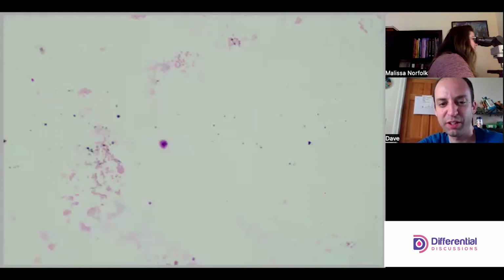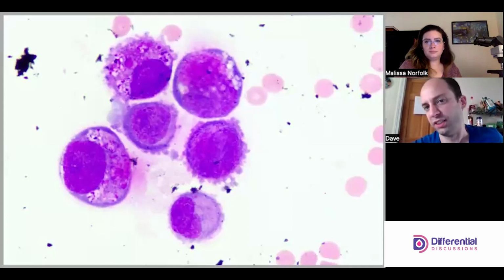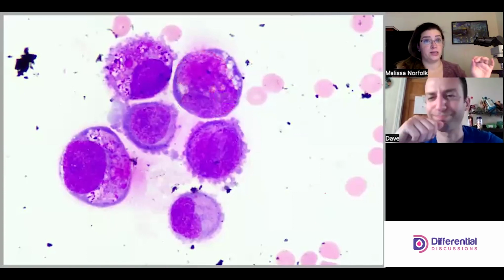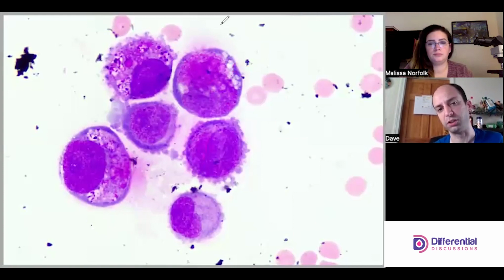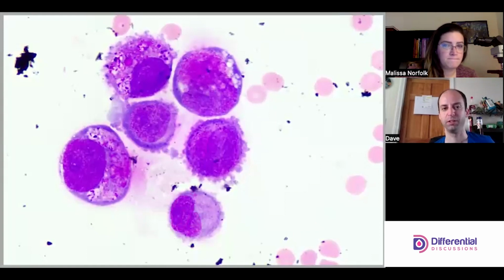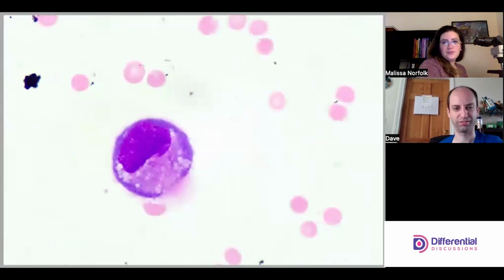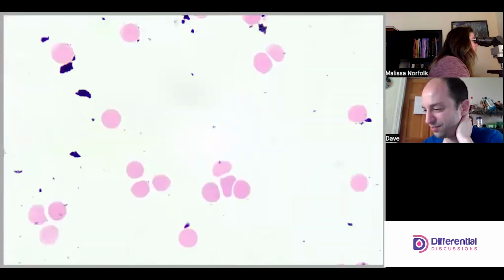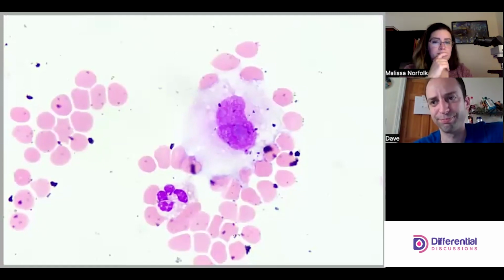Spinal Fluid (CSF) with Malignant Cells - Body Fluid Differential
A cerebral spinal fluid (CSF) differential containing malignant cells (or Large Unidentified Mononuclear cells [aka LUMs]) is reviewed.